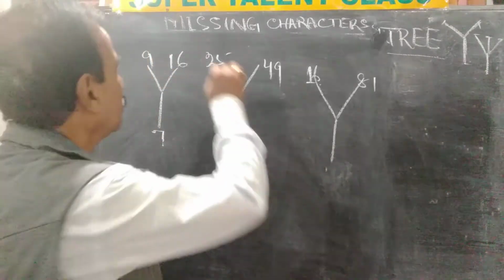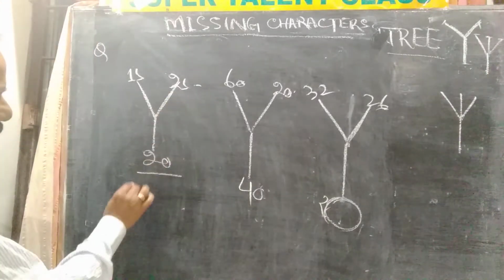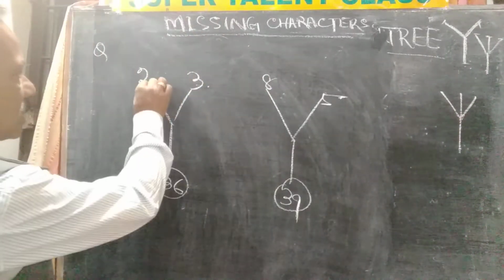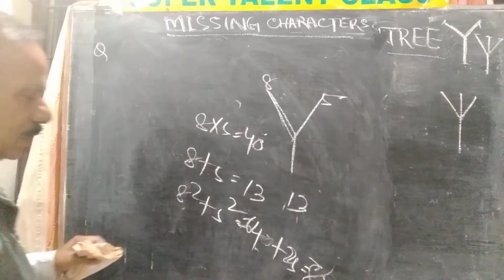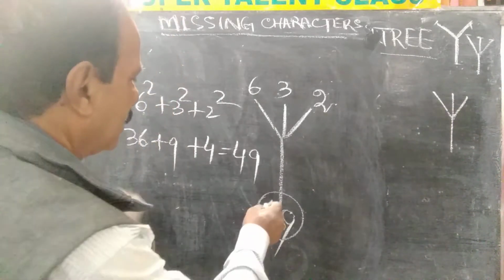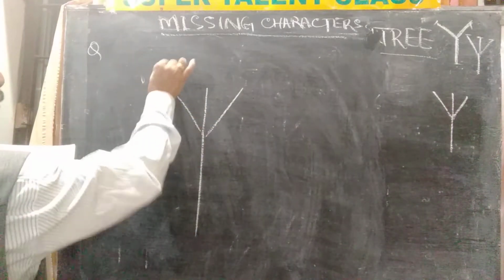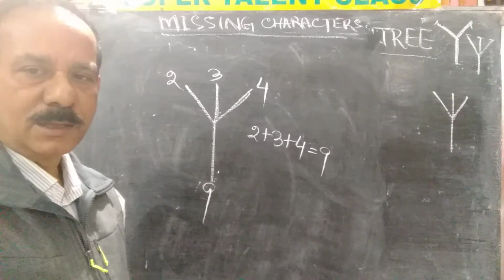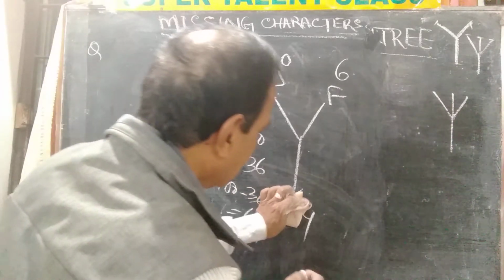35**NTSE, REASONING, MISSING CHARACTERS, TREE TYPE.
Analogy part of Reasoning is very important for all types of examination and job selection test.So students should be very concentrated  on the logic part and try to understand my method of teaching and be self independent to make their own questions for clear conception of logic.that will help to solve any difficult questions.